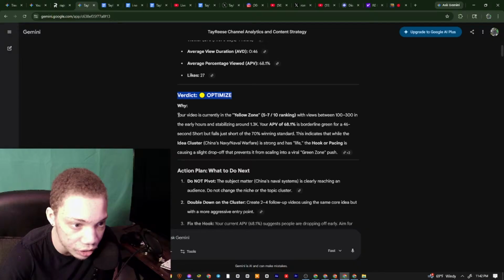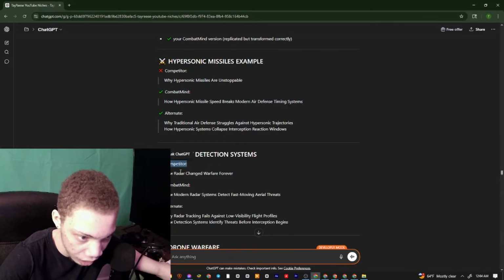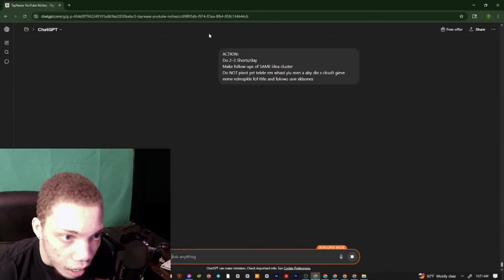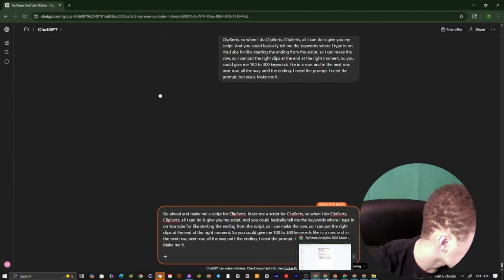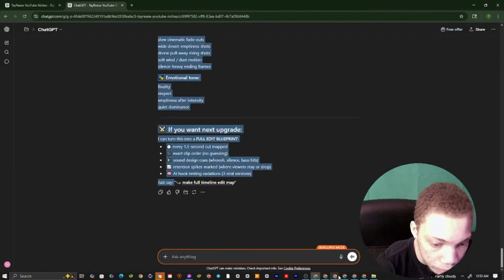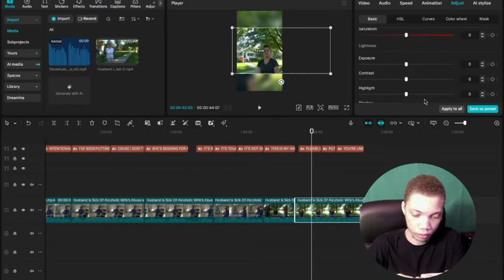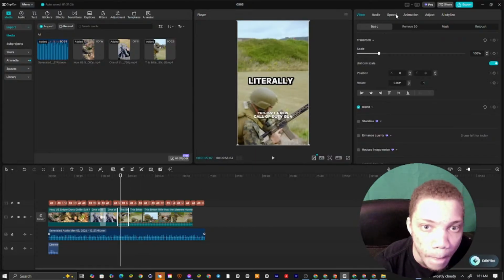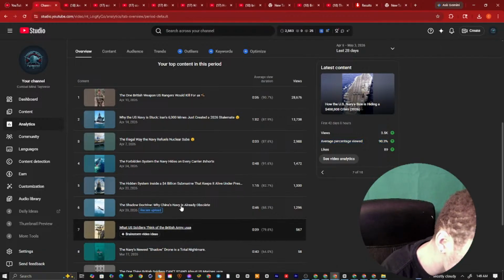LIVE Editing Viral Combat Mind TayReese Military YouTube Short Live Late Night Stream! 🔴 CapCut!